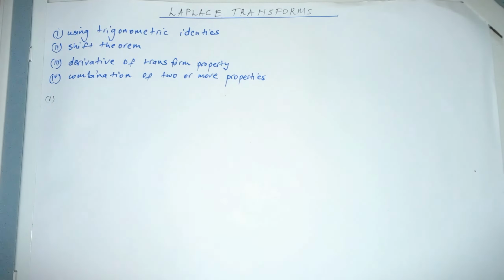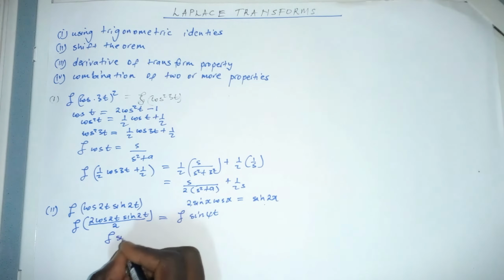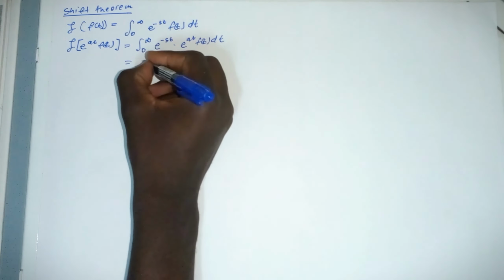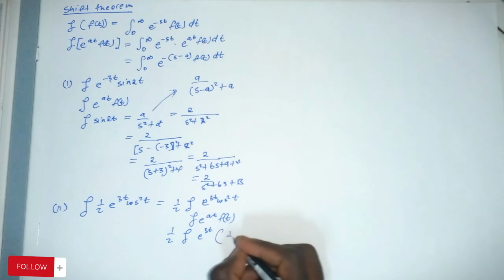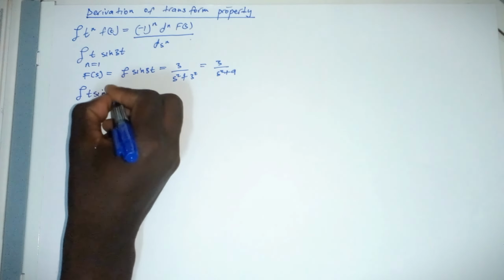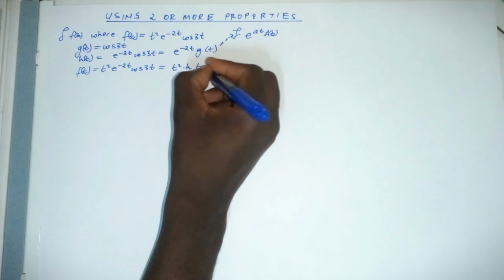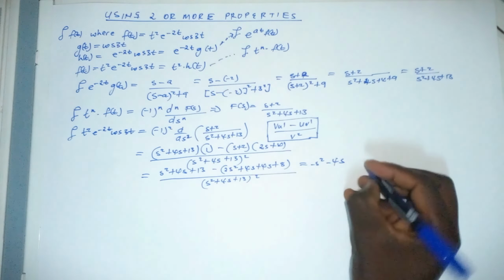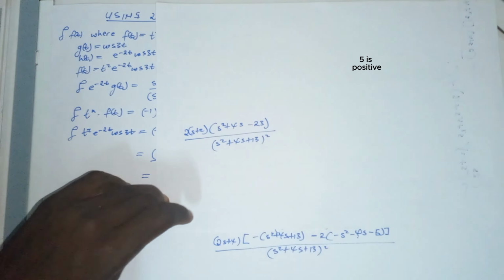Laplace Transform Made Easy All Scenarios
In this video we get to look on laplacetransformation Transform Of Functions.I will explain the laplace_transformations transform of trigonometric functions,laplace transform of exponential functions,laplace transform of logarithms,laplace transform of complex functions,shift theorem,derivative of transform property and many more.
00:00 Introduction and Contents of The Video
00:30 Laplace transform of cos^2t
03:40 Laplace transform of cos2tsin2t
06:10 Laplace transform of sin(3t-4)
08:50 Shift theorem
10:51 Laplace transform e^-2tsin2t
13:56 Laplace transform of 1/2e^tcos^2t
18:26 Derivative of Transform Property
18:48 Laplace transform of tsint
21:25 Laplace transform of t^2e^t
23:44 using combination of more than two properties
24:00 Laplace transform of t^2e^tcos3t